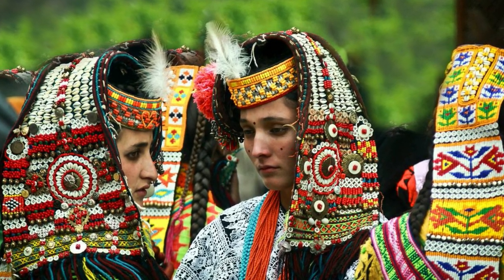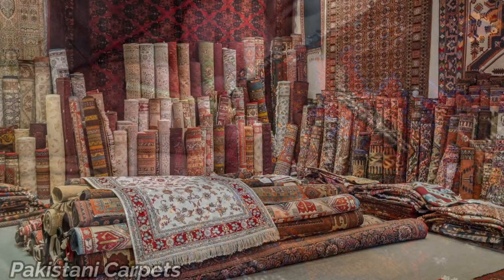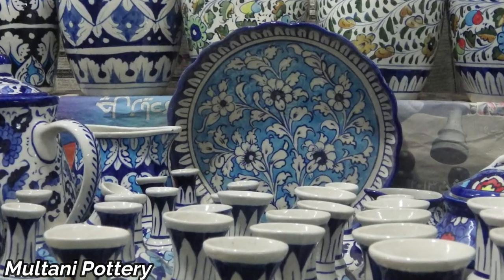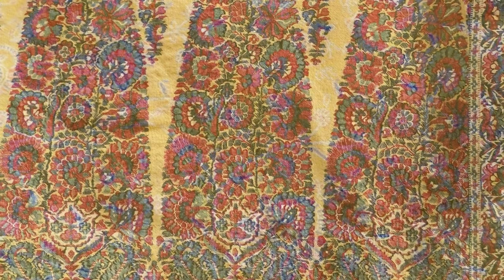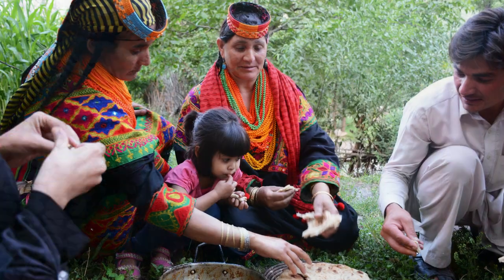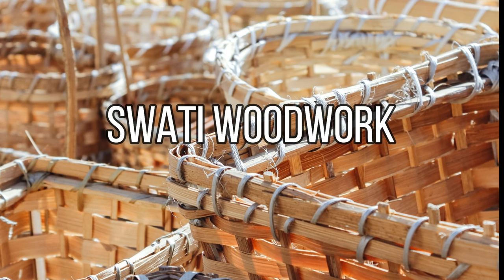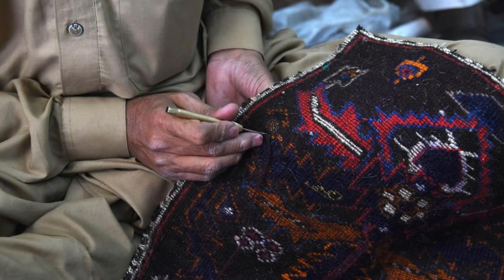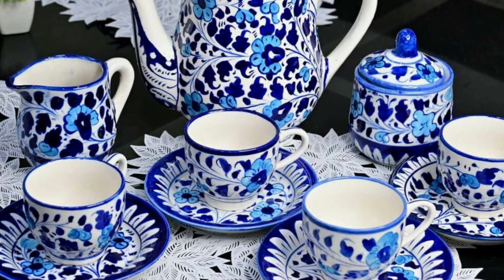Exploring Pakistan's Top 10 Artisan Traditions | A Journey into Cultural Heritage.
In today's video, we'll unveil the Top 10 best artisan traditions that have been lovingly passed down through generations. From the vivid colors of Sindhi Ajrak to the intricate designs of Lahori Papier-Mâché, this is a celebration of Pakistan's remarkable artistic prowess.

🧡 Our journey kicks off with the timeless beauty of Pakistani Carpets. These handwoven masterpieces are more than mere floor coverings – they are intricate works of art that reflect the incredible craftsmanship of Pakistani artisans. With their mesmerizing patterns and a kaleidoscope of colors, these carpets are a testament to Pakistan's opulent textile heritage.

🏺 Moving on to Multani Pottery, we'll uncover the ancient secrets of this art form. Multan, often referred to as the 'City of Saints,' boasts a pottery tradition that spans centuries. Its iconic blue and white pottery beautifully showcases the region's rich cultural heritage and artistic finesse.

🌈 Next up is the vibrant Sindhi Ajrak. These block-printed textiles are an absolute visual feast. With their bold geometric motifs and natural dyes, Sindhi Ajrak encapsulates the very essence of Sindhi culture and tradition.

🥿 Stepping into Peshawar, we encounter the world-renowned Peshawari Chappal. These handcrafted leather sandals are not only comfortable but also a symbol of Pashtun craftsmanship. Their unique design has made them a global fashion statement.

🏞️ Our journey then takes us to the enchanting paradise of Kashmir, known for its breathtaking landscapes and exquisite shawls. Kashmiri Shawls are an exquisite blend of artistry and warmth, boasting intricate embroidery and the finest wool. These shawls are a testament to the unwavering dedication of the artisans.

🏔️ Heading north, we reach the captivating Hunza Valley, where artisans weave intricate textiles and craft mesmerizing handicrafts inspired by their stunning surroundings. Each piece carries the essence of the mountains and the skill of its creators.

🌺 In the mystical Kalash Valley, we delve into the art of Kalash Valley Embroidery. The Kalasha people are renowned for their vibrant attire adorned with intricate embroidery. This tradition is a vibrant reflection of their unique culture.

🎨 Our journey takes us to Lahore, where we explore the delicate art of Lahori Papier-Mâché. Skilled artisans transform paper pulp into stunning pieces, adorning them with rich colors and intricate designs. Each piece narrates a captivating story of Lahore's cultural heritage.

🪵 Traveling to Swat, we witness the art of Swati Woodwork. The Swat Valley is celebrated for its masterful woodcarving, with intricate patterns gracing furniture, doors, and architecture. These timeless creations are a testament to Swat's artistic legacy.

🚚 Finally, we conclude our journey with the world-renowned Truck Art. Pakistan's trucks are vibrant, captivating canvases of art and culture. From intricate floral designs to inspiring messages, these rolling masterpieces symbolize Pakistan's boundless creativity.

And there you have it, our Top 10 best artisan traditions from the heart of Pakistan. Each tradition stands as a testament to the country's rich cultural diversity and remarkable artistic brilliance.

Until our next adventure, keep exploring and appreciating the beauty that surrounds us. Thank you for joining us on this incredible voyage! 🌍🎨🇵🇰